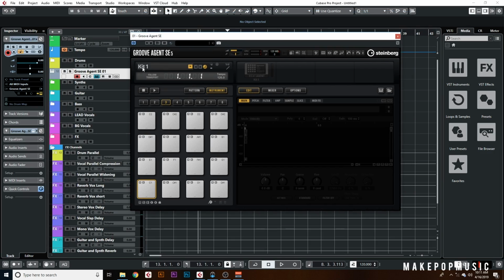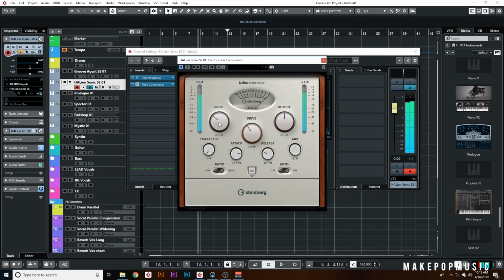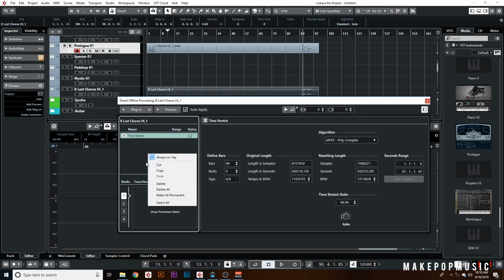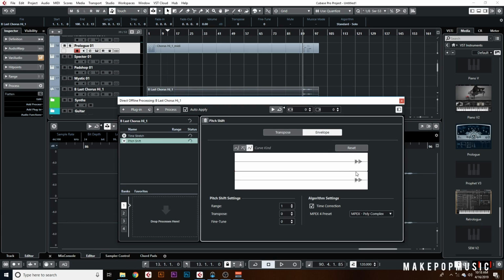What DAW I Use & Why (Cubase Pro 10) | Make Pop Music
In today's video, Austin answers the most common question we get our on youtube channel: "What program are you using?"

CELEBRATE CUBASE!
Cubase is celebrating its 30th anniversary! Join the party and save 50% on Cubase full versions! Also benefit from more exciting special offers!